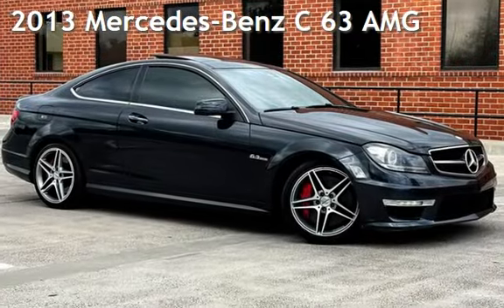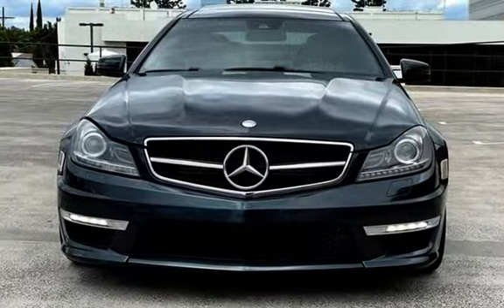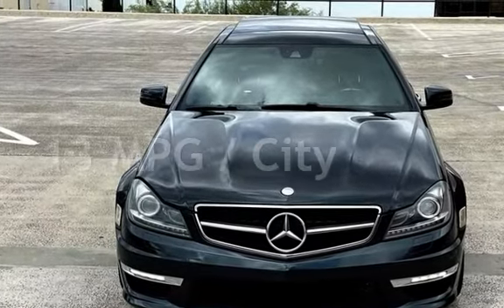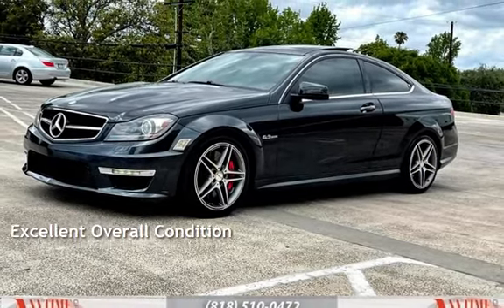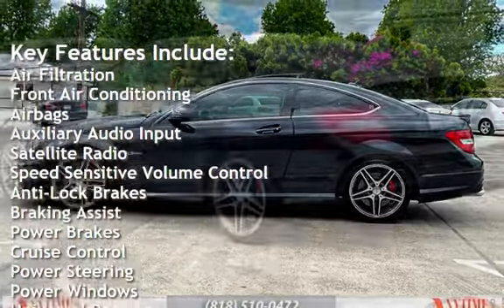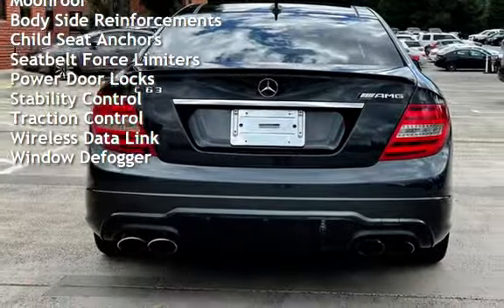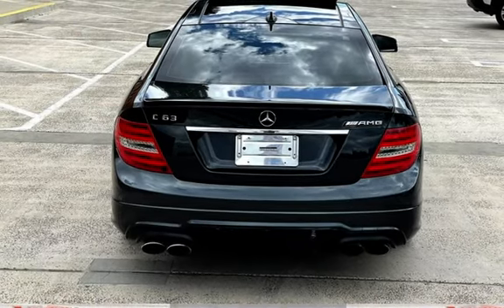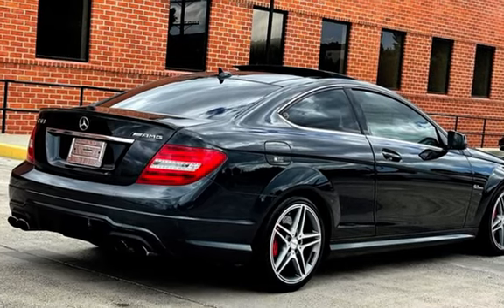2013 Mercedes-Benz C 63 AMG for sale in Sherman Oaks, CA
Priced below KBB Fair Purchase Price! 2013 Iridium Silver Metallic Mercedes-Benz C-Class 7-Speed AutomaticAnytime Auto Group is a bad credit and a good credit car dealership in Van Nuys and Sherman Oaks with the intention of helping people purchase a vehicle no matter what their current economic or credit status is. Good credit, or bad credit, we are able to offer rates as low as 3.9% OAC (the vehicle has to qualify as well). Come to the Sherman Oaks region and consult with us about selling your car. Our low overhead allows us to offer you more money. If you are in need of returning a lease, come to our dealership and we may even be able to buy out your lease return and save you penalty fees, especially if you are over your mileage limit or have a minor damage on your car! Call or visit our Pre-owned Car Dealership today! Conveniently located 3 blocks North of the 101 Freeway on the Van Nuys Auto Row.